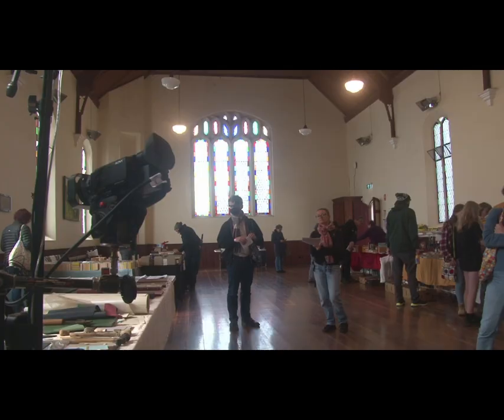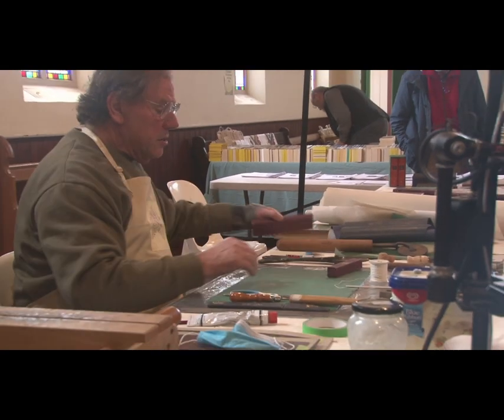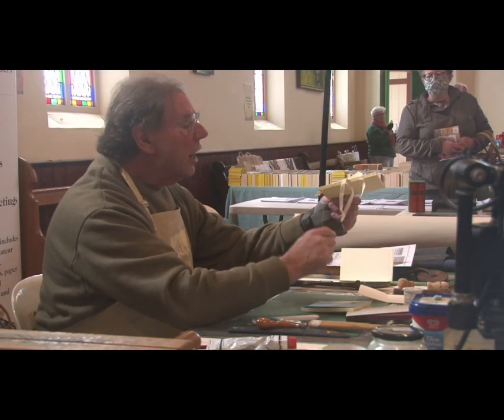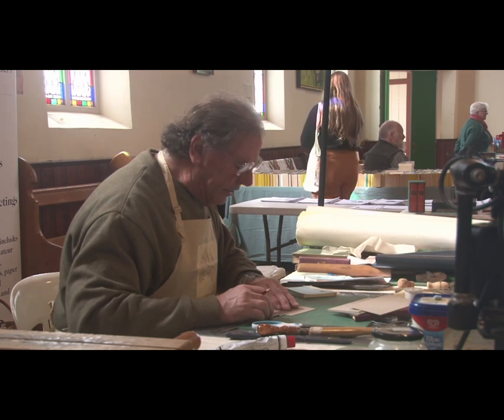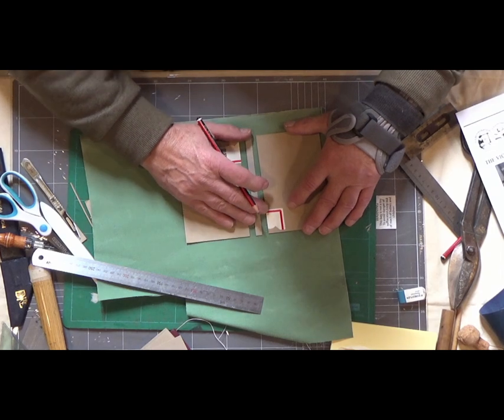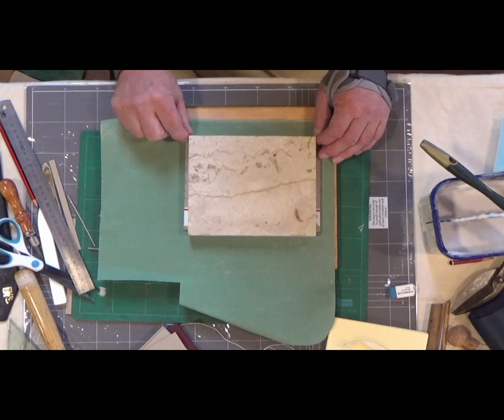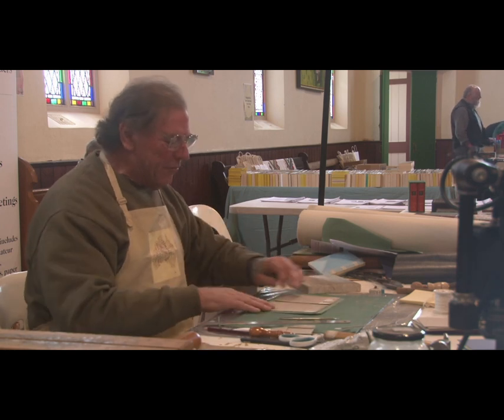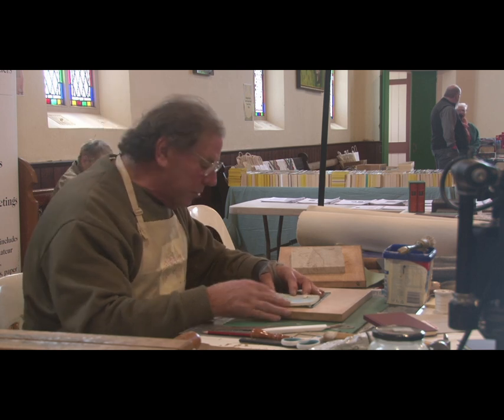Victorian Bookbinders at Clunes - Book Case Demonstration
A demonstration showing some basic tools used in Bookbinding then onto making a cover for a text block. In binding terms, it is called Case Binding.
Demonstration was done at the Clunes Bookfest 2022.